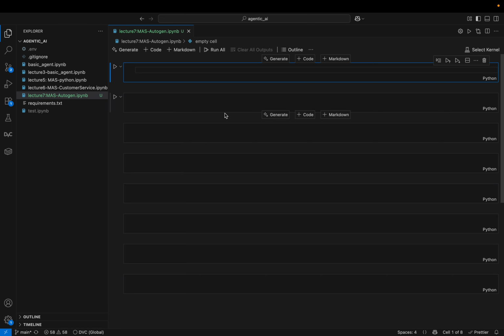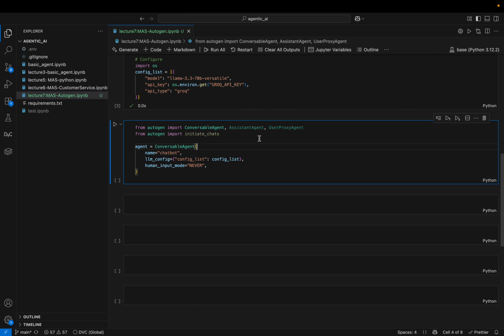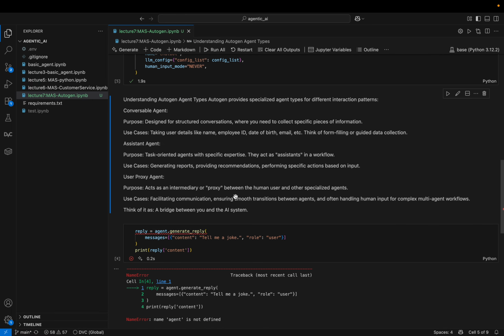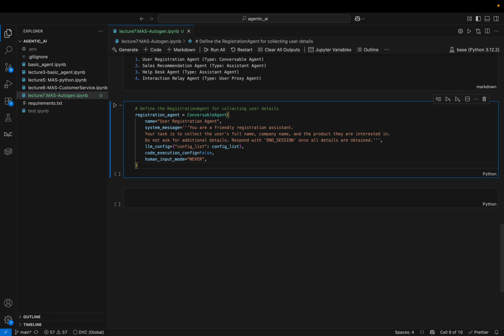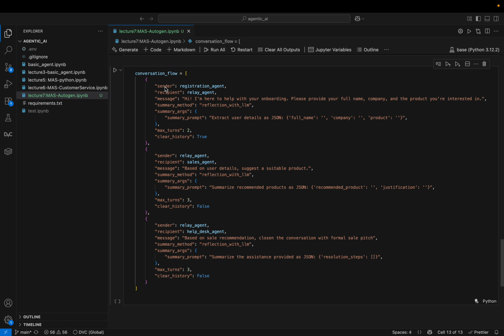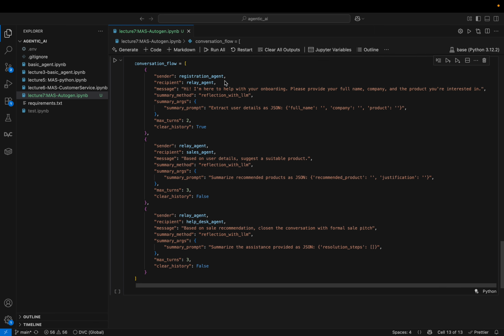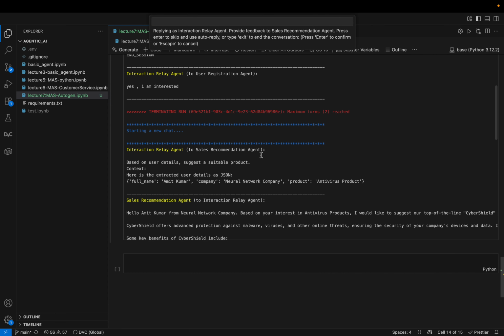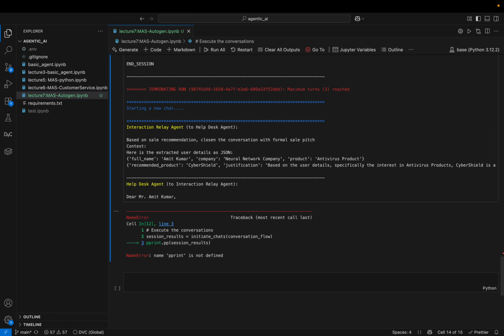Lecture 7 - Agentic AI | Multi-Agent System using Microsoft Autogen | complete agentic ai course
🧠 Welcome to Neural Network Pro!

Welcome back, future AI architects! In this pivotal Lecture 7 of our Agentic AI series, we dive deep into the world of Multi-Agent Systems, focusing on Microsoft Autogen – a revolutionary framework designed to streamline and automate complex Large Language Model (LLM) workflows.

 Environment Setup with Groq Cloud API: Discover how to set up your development environment using the free Groq Cloud API – a fantastic alternative to OpenAI for learning and experimentation. We'll guide you through obtaining your API key, installing necessary libraries (grok and autogen), and configuring lm_config for seamless integration.

🧠 Understanding Autogen Agent Types: Explore the diverse agent types provided by Autogen:
* Conversable Agent: Ideal for structured conversations and data collection.
* Assistant Agent: Task-oriented agents for specialized expertise and actions.
* User Proxy Agent: The crucial intermediary facilitating communication and handoffs between human users and other agents.